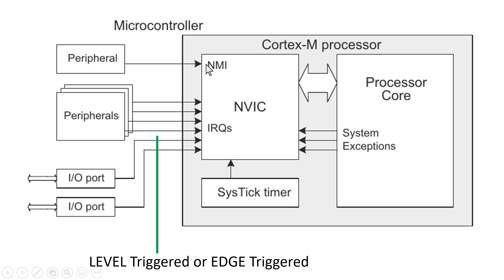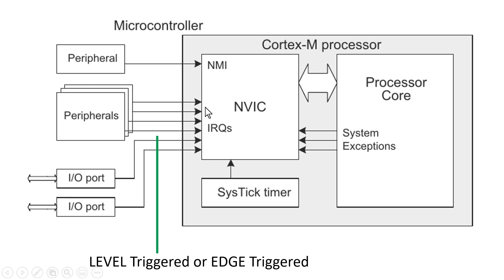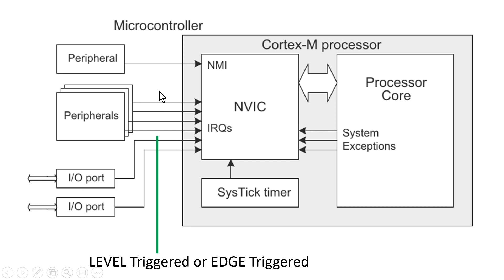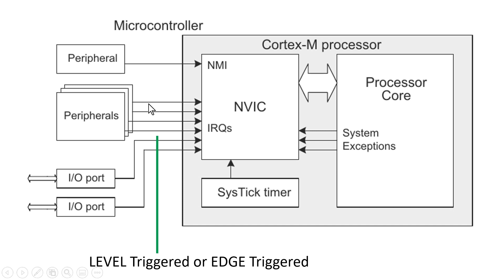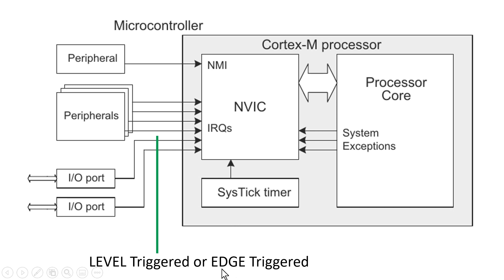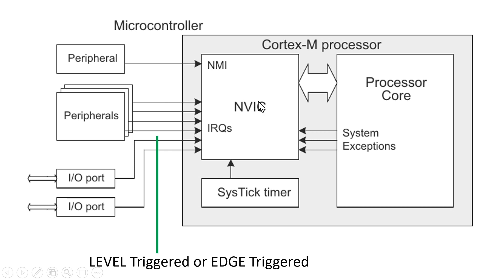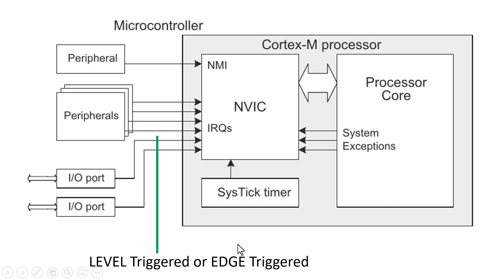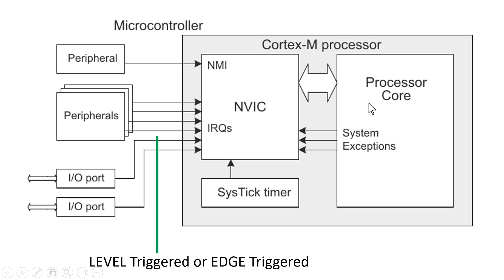Digital Design Interview Questions Part 9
This video series explains some very useful interview questions on digital design  and digital electronics. This series is proved to be a gateway to VLSI/semiconductor industry.

This video series is prepared to help electronics students/experts and digital designers to crack interviews. This video will guide you through the commonly asked interview questions related to the digital design/electronics/hardware profile.